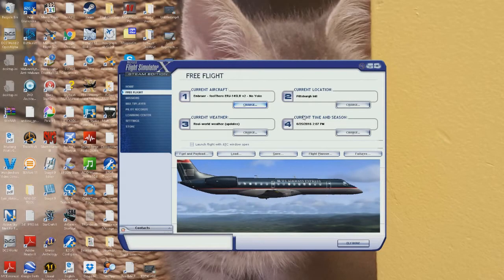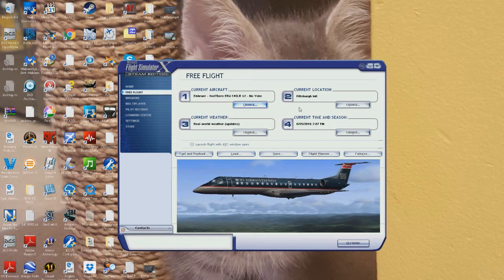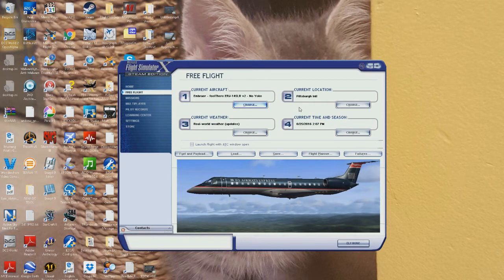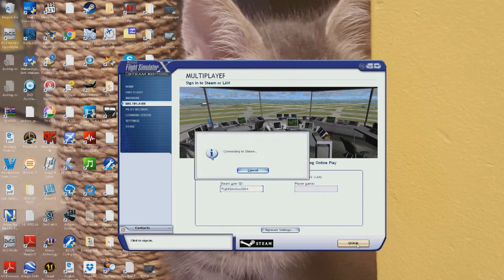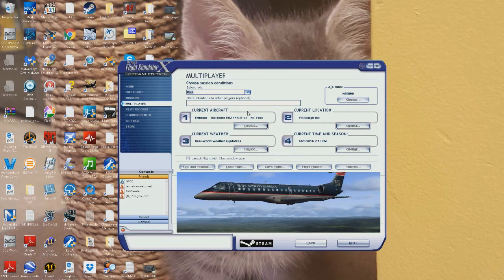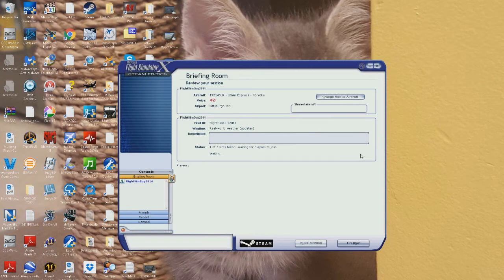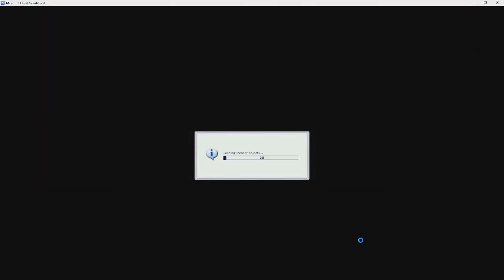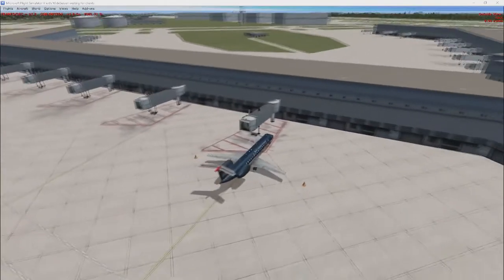[FSX] How to Establish a Shared Cockpit Session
I did this video for a viewer who wanted to know how to do Shared Cockpits in FSX.  A few quick points:

1. Shared cockpit is more fun than it sounds.  Especially when you're flying complex aircraft.  It allows you to practice Crew Resource Management (CRM), and you're pretty much guaranteed to learn stuff from each other.

2.  The hard part about shared cockpit is getting multiplayer to work.  I have a video that shows you how to setup port forwarding so that you can host a private multiplayer session

Once you've figured out how to get multisession working, shared cockpit is very easy.

3.  If you're hosting a multisession, once you've established your multisession room, your partner will need your network's IP address in order to connect to your computer.  You can get your ip address Once you have your IP address, give it to your partner to enter when prompted.

4.  Confirm the aircraft you want to do shared cockpit supports that feature.  All default FSX aircraft support shared cockpit.  All Carenado add ons support shared cockpit.  Feelthere's addons don't officially support shared cockpit, but we were able to get the E-jets (E-175 and E-195), and the ERJ jets to work (how we did this is described in the video).  REMEMBER:  Both players must have the same add on aircraft (be sure to select the same livery aircraft from the aircraft menu in FSX.  If one player hacked the aircraft.cfg file, they need to make sure the other player has the same file).

5.  Shared cockpit works on VATSIM.  Once you've established the shared cockpit session, both players just need to connect to the network and chat with ATC as usual (I've seen other players do it, I haven't tried it myself, but it should work no problem).

I'll post the shared cockpit flight we did after recording this.  We barely got the ERJ to work in shared cockpit  All sorts of problems.  The E-Jets worked just fine tho (as long as we started with identical flight setups).